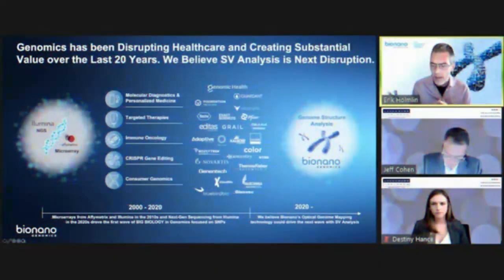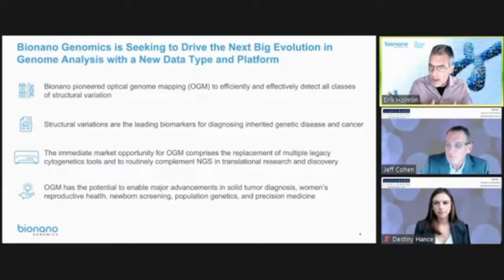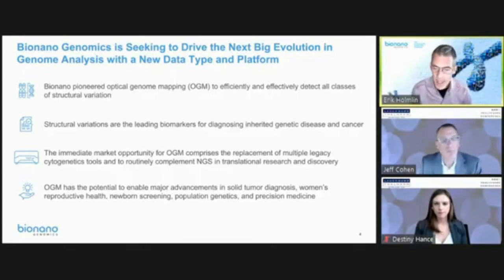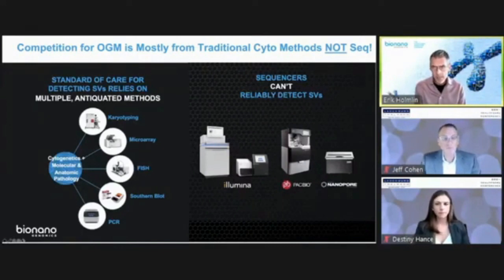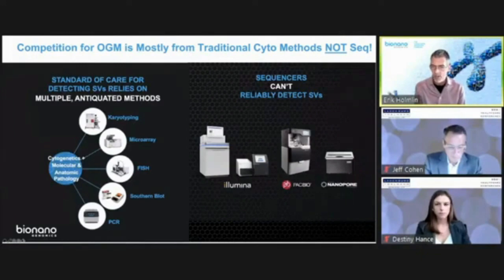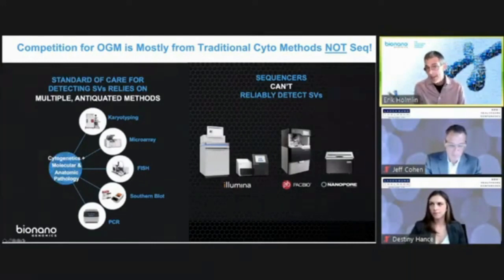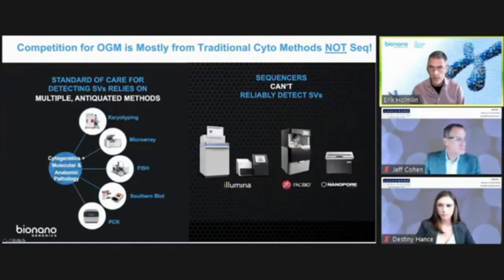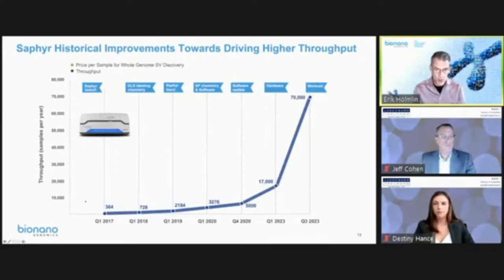The Future Of Bionano Genomics In 3:24 Minutes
Bionano genomics CEO talking about the future of genome analysis.

$BNGO stock, bngo price prediction, bngo fundamental analysis, bngo price target, bngo stock price forecast,
bngo stock forecast,bngo stock prediction,bionano genomics stock forecast,

INTRODUCTION
Hey, I'm Dayo and this is Frunkla Investment.
If you would like to know everything about Bionano Genomics on a daily basis, this channel is all yours.
I am here to do all the dirty works for you and help you gain a lot of knowledge about your investment in this company.
To stay up to date with your investment in Bionano Genomics, kindly SUBSCRIBE to this channel and remember to click on the notification bell button so that whenever I post a new video, you will be the first person to receive a notification.
The more up-to-date you are about Bionano Genomics and every related company around it such as Pac Bio and Illumina, the more knowledgeable I believe you will be.
Thank you for taking the time to read my channel's basic information. See you in the comment section. I love you!.